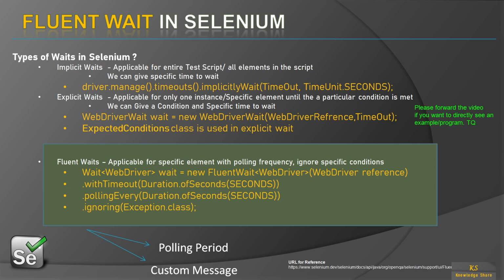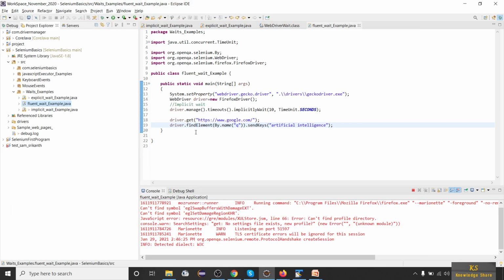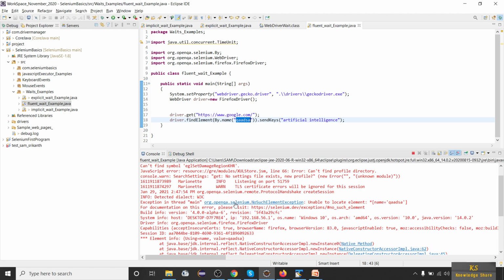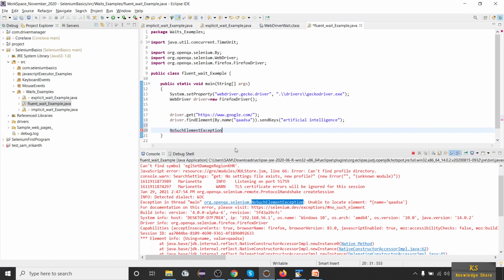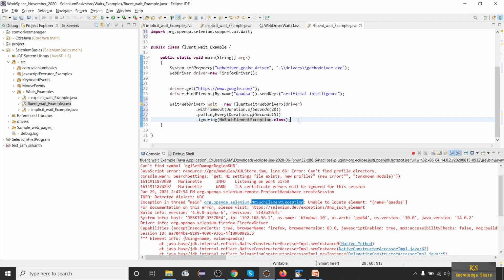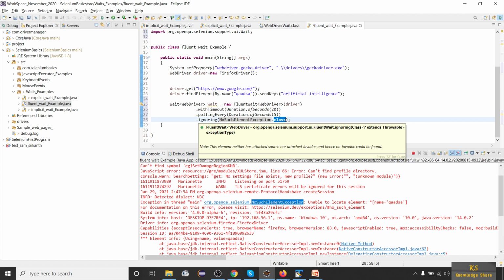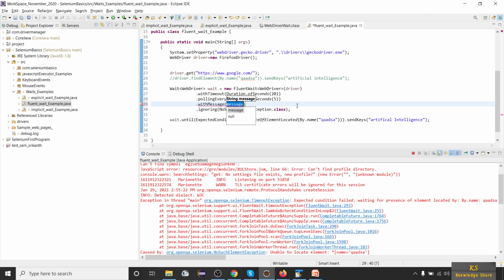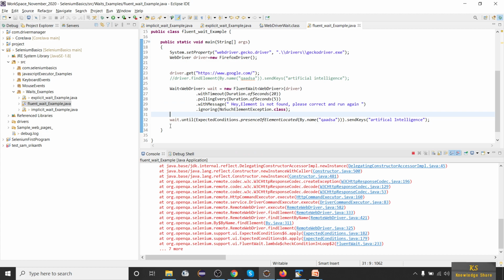Fluent waits in Selenium with Example II Selenium Automation with Java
In this session you will learn what are waits in Selenium and types of available to Implement in Selenium

You can download this example program by scrolling to the bottom on the description and also you can import the complete example programs from below GitHub Repository
You can see step by step selenium sessions from below playlist

About Waits
Why Waits in Selenium ?
Waits are used to handle pages which are slow in loading or when identifying elements loading in another window
Handling web applications developed with Ajax and Javascript, as different pages contains or loads in different time intervals
To Handle exceptions related to Elements

Note :
 This are all Dynamic waits and when in the element is found with in the time specified, rest of the     time is saved or ignored.

Types of Waits in Selenium ?
Implicit Waits  - Applicable for entire Test Script/ all elements in the script
We can give specific time to wait
driver.manage().timeouts().implicitlyWait(TimeOut, TimeUnit.SECONDS);
Explicit Waits  - Applicable for only one instance/Specific element until the a particular condition is met
We can Give a Condition and Specific time to wait
WebDriverWait wait = new WebDriverWait(WebDriverRefrence,TimeOut);
ExpectedConditions class is used in explicit wait
Fluent Waits – Applicable for specific element with polling frequency, ignore specific conditions
WaitLTWebDriverGT wait = new FluentWaitLTWebDriverGT(WebDriver reference)
.withTimeout(Duration.ofSeconds(SECONDS))
.pollingEvery(Duration.ofSeconds(SECONDS))
.ignoring(Exception.class);

Fluent Wait in Selenium
Example : package Waits_Examples;

import java.time.Duration;
import java.util.concurrent.TimeUnit;

public class fluent_wait_Example {

  //driver.findElement(By.name("qaadsa")).sendKeys("artificial intelligence");

  WaitLTWebDriverGT wait = new FluentWaitLTWebDriverGT(driver)
          .withTimeout(Duration.ofSeconds(20))
          .pollingEvery(Duration.ofSeconds(5))
          .withMessage(" Hey,Element is not found, please correct and run again ")
          .ignoring(NoSuchElementException.class);

  wait.until(ExpectedConditions.presenceOfElementLocated(By.name("qaadsa"))).sendKeys("artifical Intelligence");